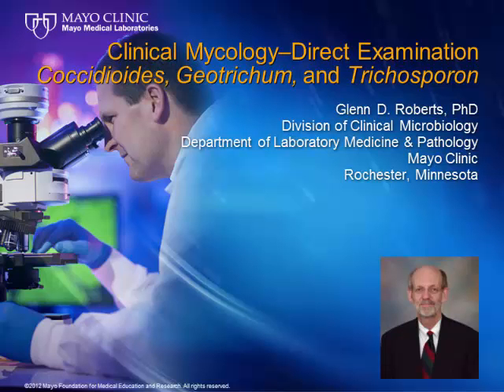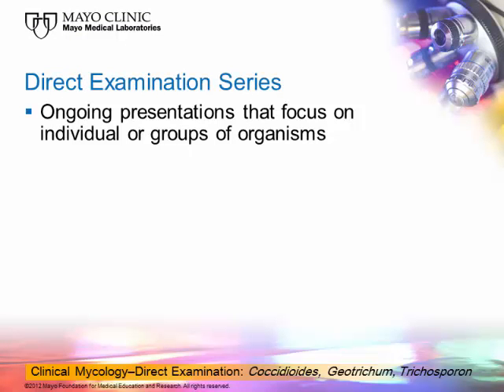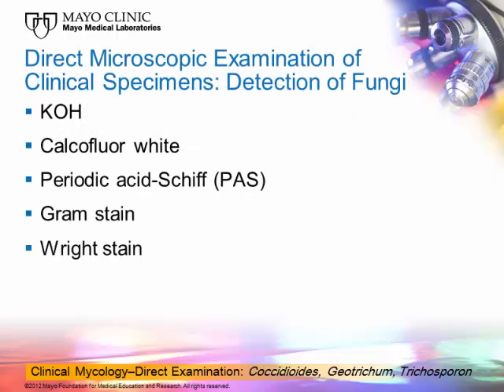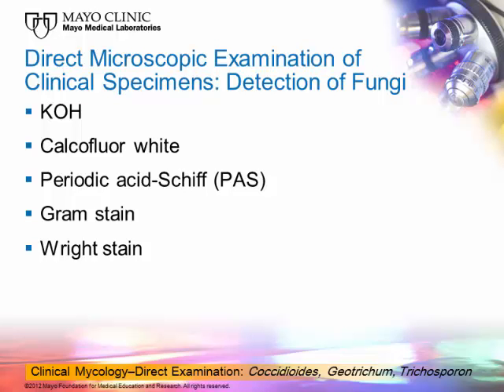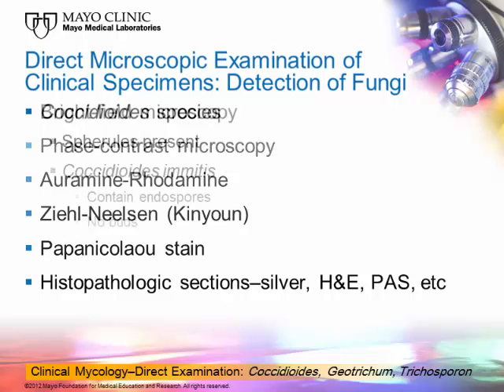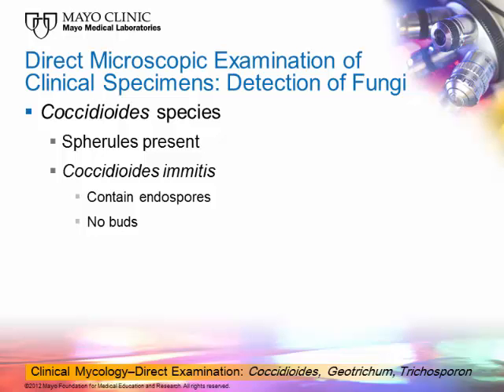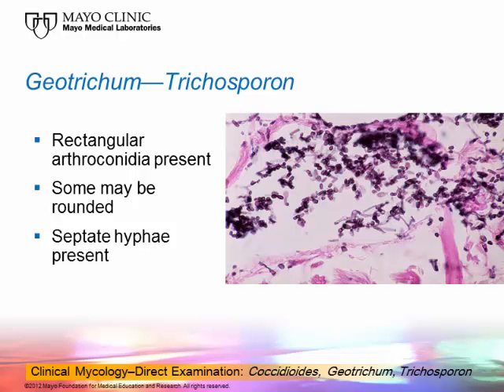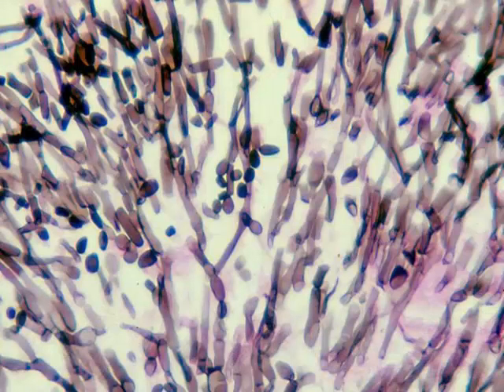Clinical Mycology: Direct Examination Series: Coccidioides [Hot Topic]